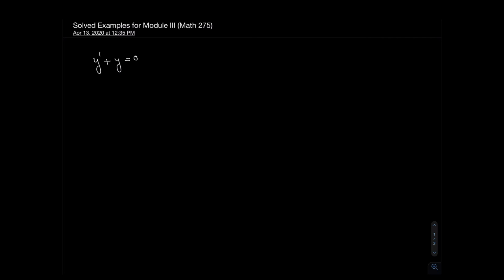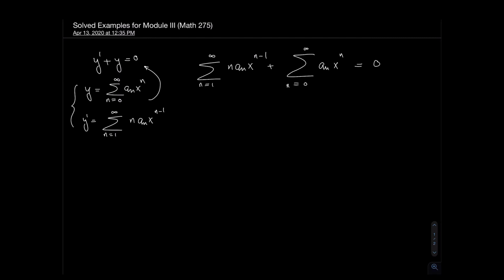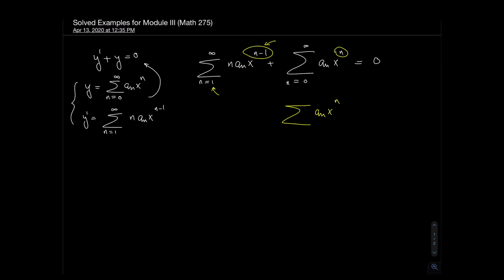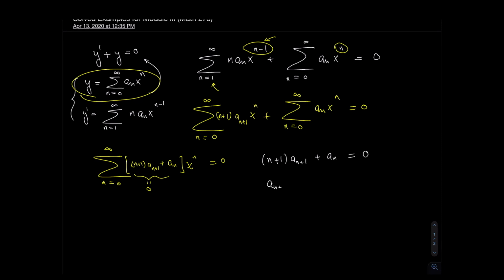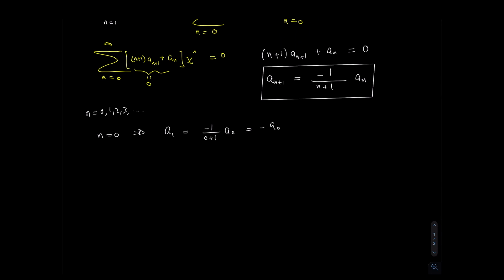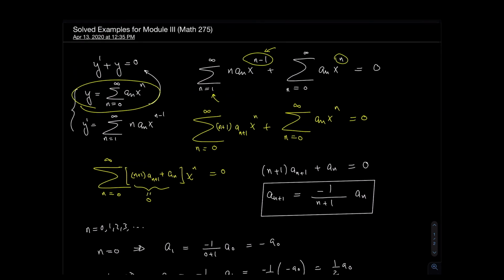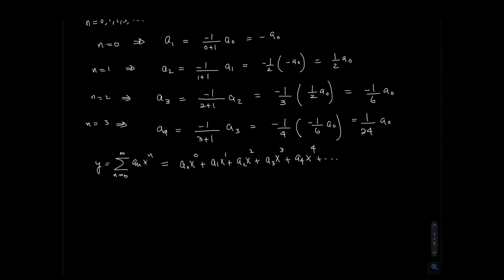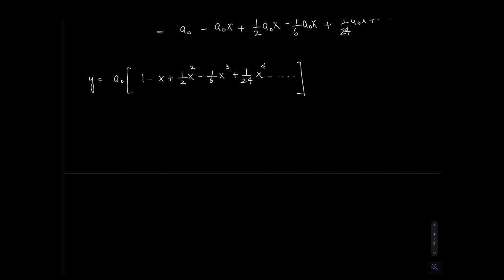Module IV Solved Examples Part I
Module III lecture 4 going over examples of non constant coefficients.